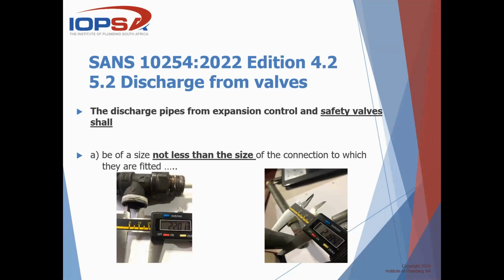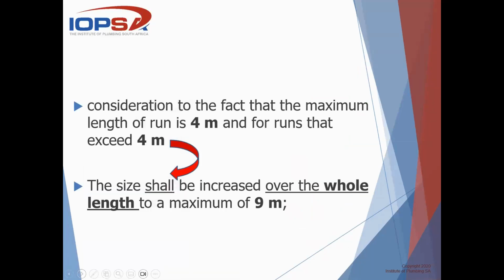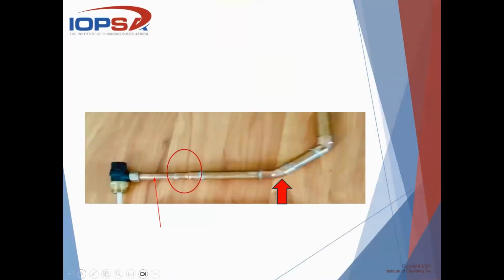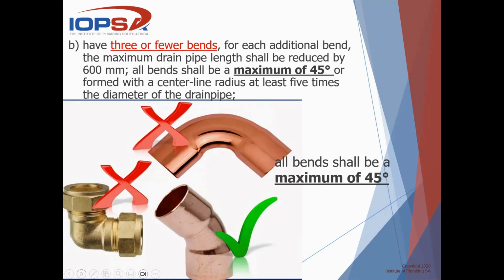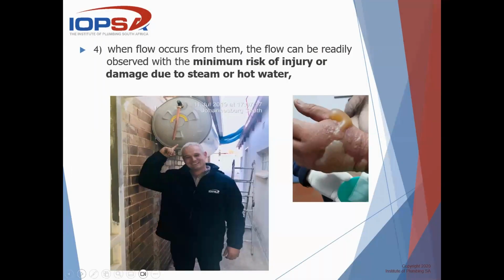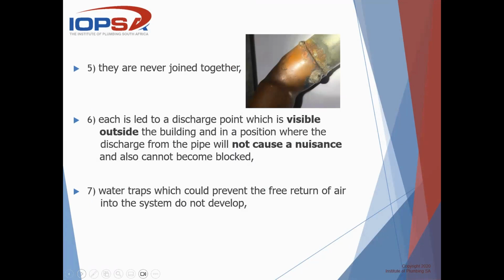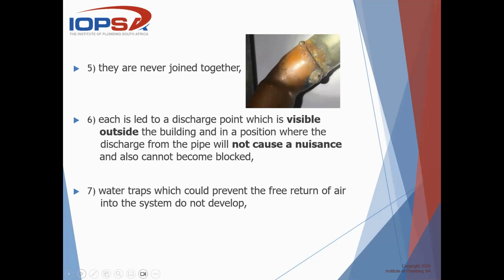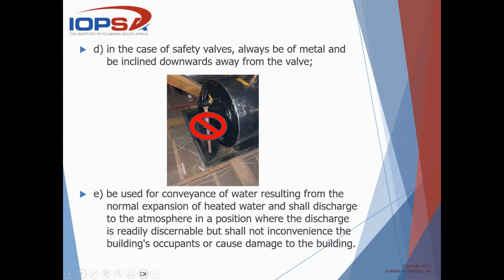TECH TALK 31 August 2023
Tech Talks - 31 August 2023